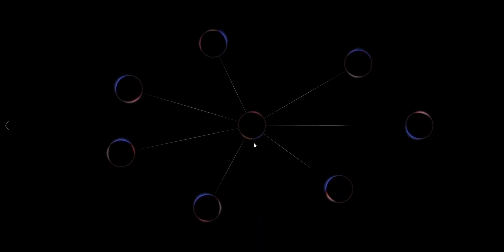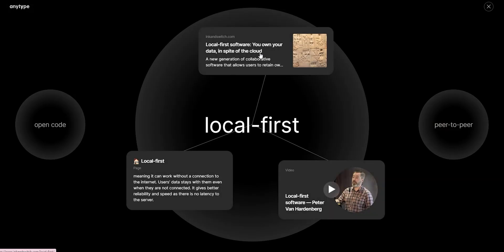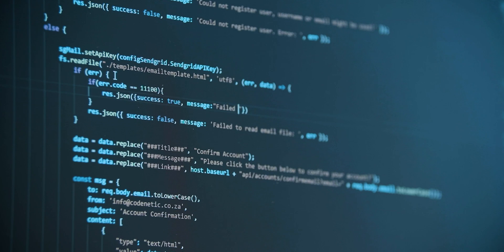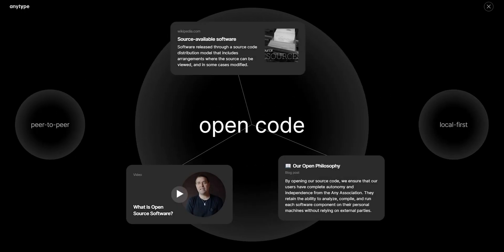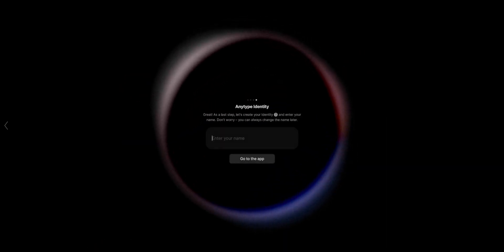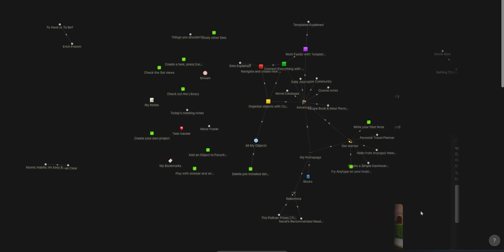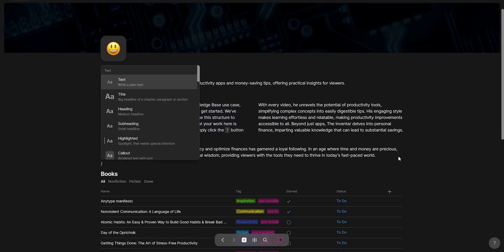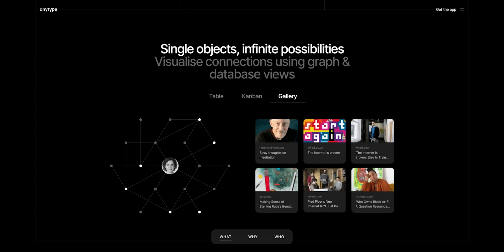Anytype - Better than Notion + Obsidian Combined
In this video, we are taking a look at a new note talking app called Anytype. This app was recently launched and it's already making noise in the productivity space. To me Anytype is best of both worlds of Notion and Obsidian.